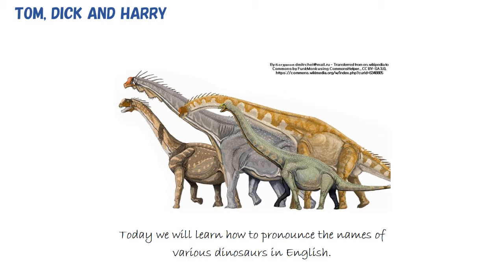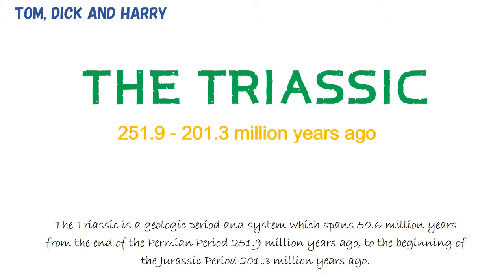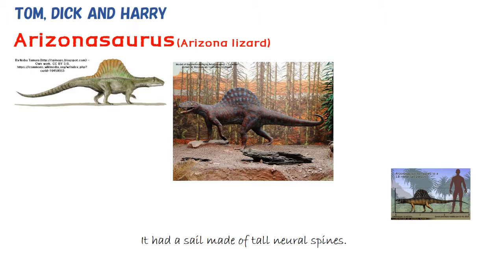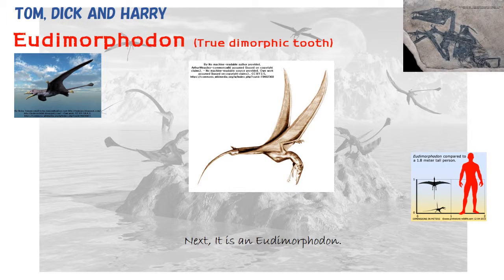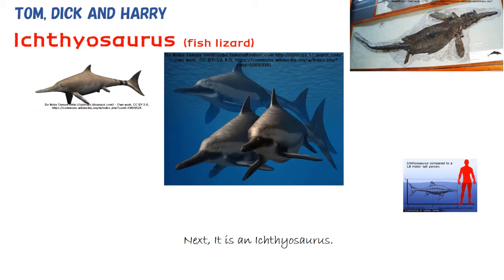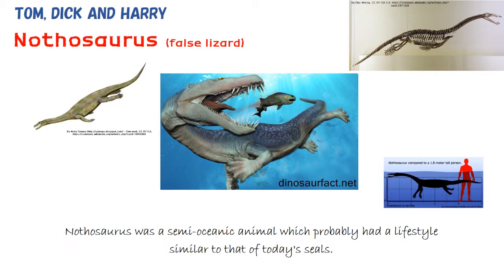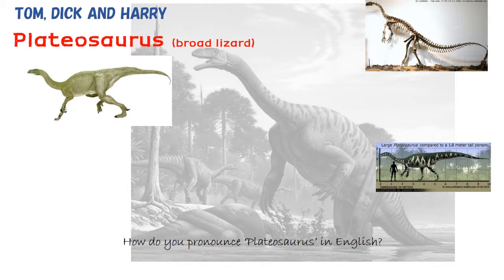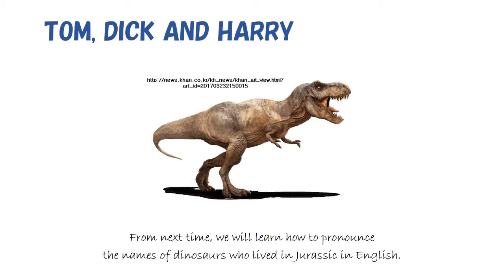How To Pronounce Dinosaur Names In English?_Triassic 8 of Dinosaurs' name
Hi, It's 'Tom, Dick and Harry'
How To Pronounce Dinosaurs Names In English?
The Triassic : Arizonasaurus, Desmatosuchus, Eudimorphdon, etc.